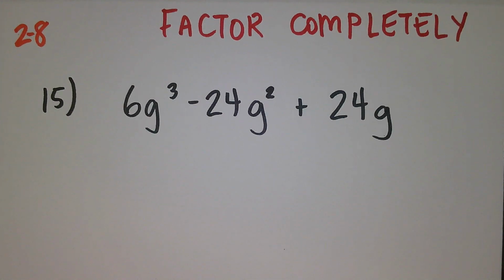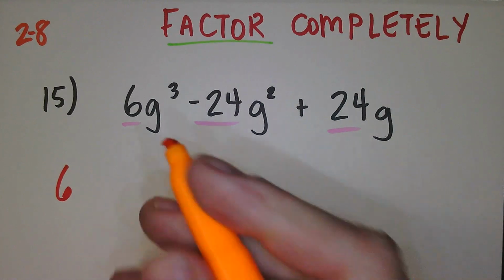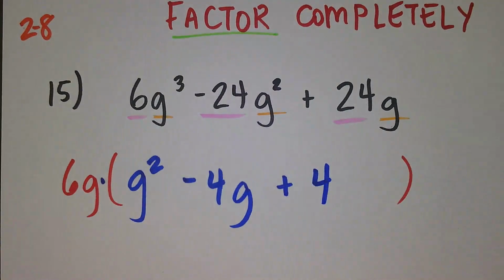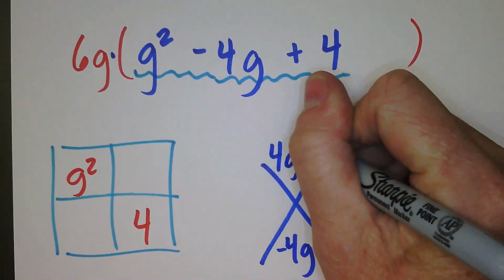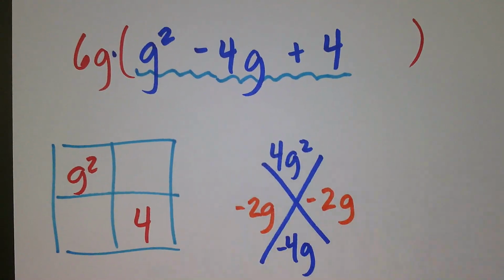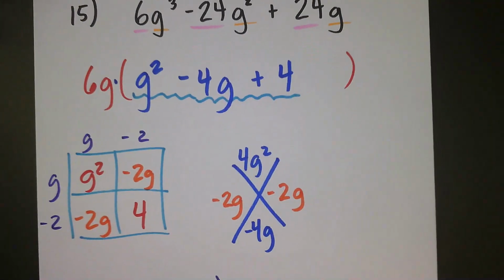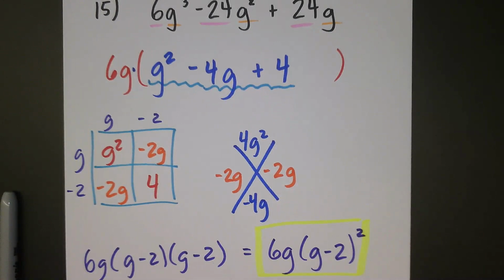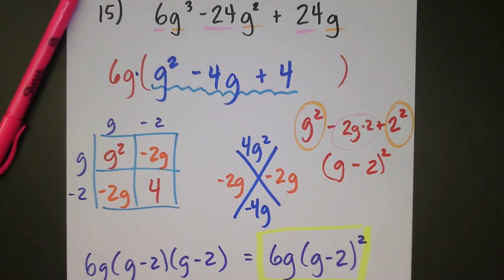CH 2: 2-8 # 15 Factoring Completely